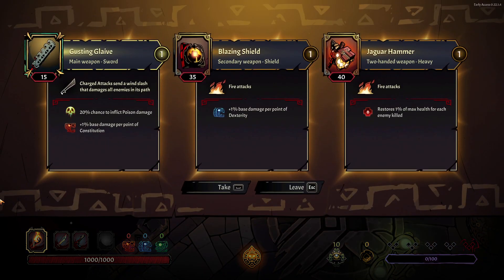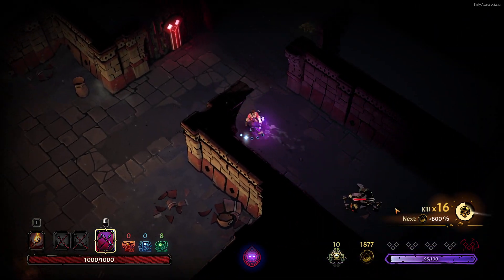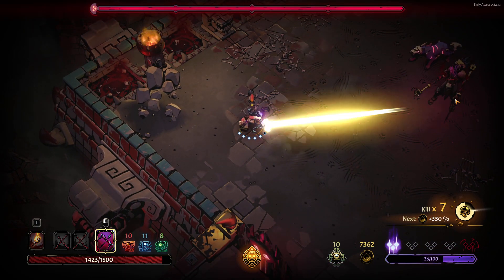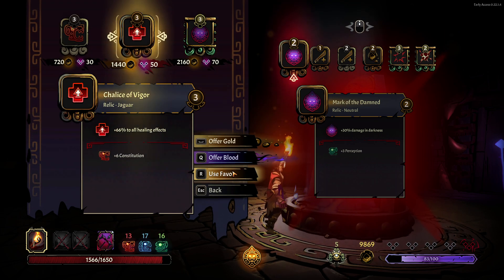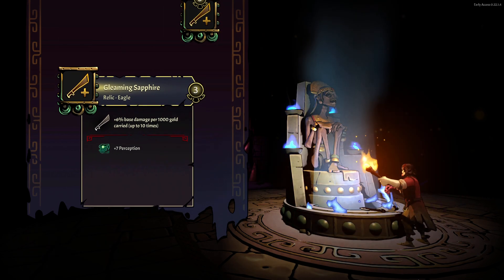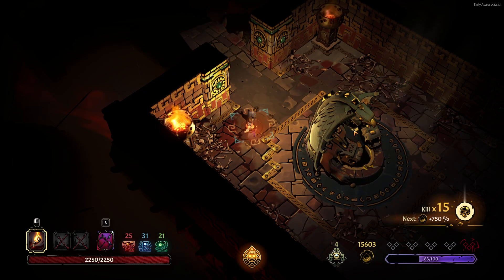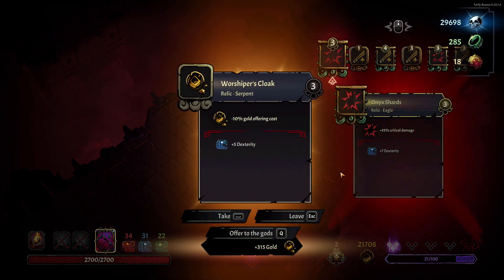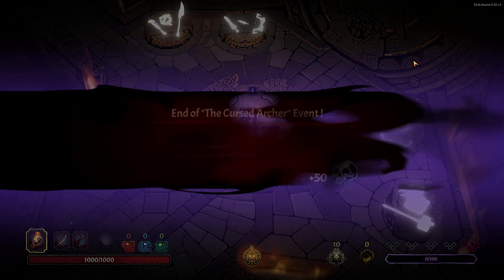Cursed Annihilation Bow Doing WORK! - Curse Of The Dead Gods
The Eagle Spire finally opened its gates! This new Temple in Curse Of The Dead Gods is infested with the most wretched creatures and machineries you can imagine! This Eagle and Lightning Themed Temple is full of trickery enemies that use a variety of different tools and attacks to sent us back to the mainhub! But we are armed and ready outselves and will succeed!

Because things have not been going terrible enough in this cursed temple of mine, the new patch adds even more difficulties and new challenges to both the Jaguar Temple as well as the Serpent Catacombs! Curse Of The Dead Gods truly does not want me to reach piece of mind!

Explore the Jaguar Temple, a wretched place infested by all sorts of monstrosities and deadly traps! Can you fight your way past cursed hunters, diabolical conjoined twins to the dark avatar of the Jaguar?

Or do you rather go into the damp Serpent Catacombs, a vile and poison infested place were cultists and acolytes hold unholy rituals to please their god?

Curse Of The Dead Gods is a Roguelike game created by Passtech Games. This game is hard and will end you repeadedly thanks to strong enemies and tricky curses of the dead gods draining you slowly, but steadily.